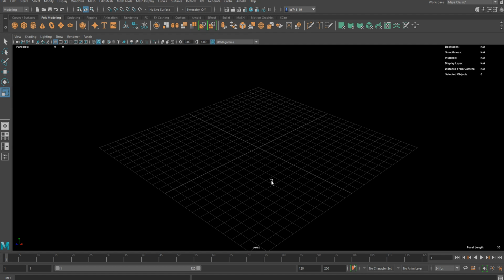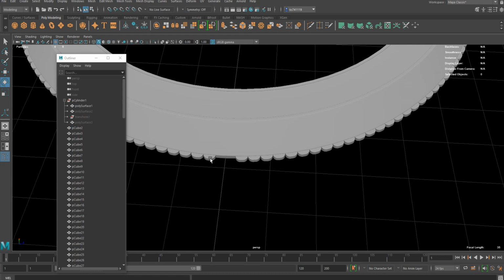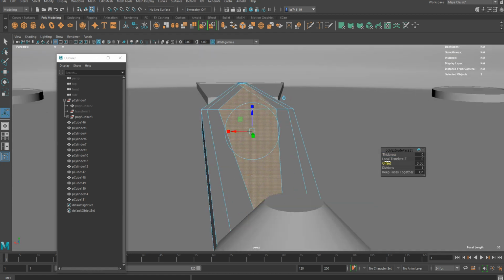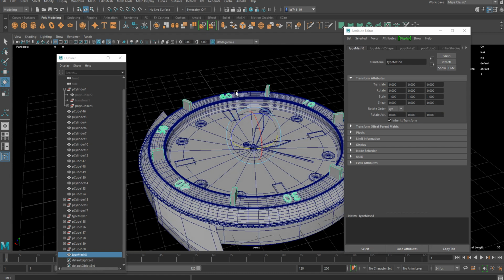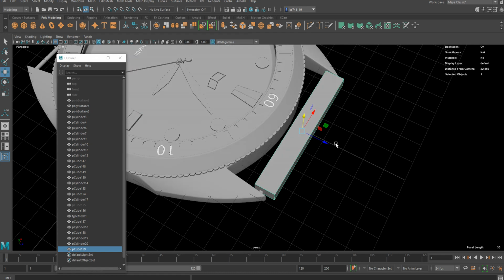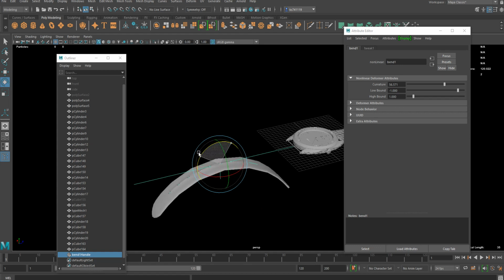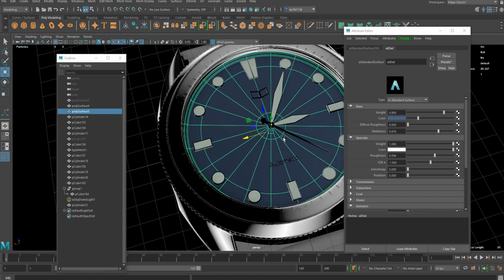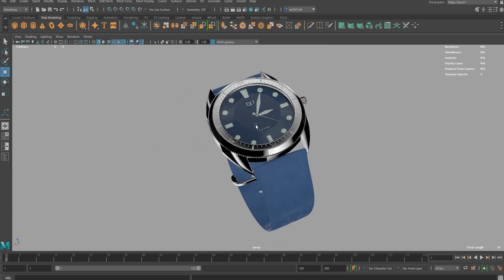Maya Watch Modeling Tutorial